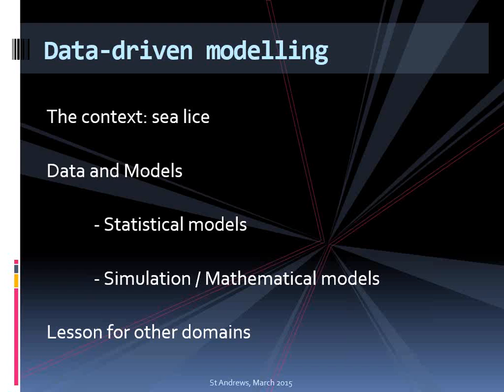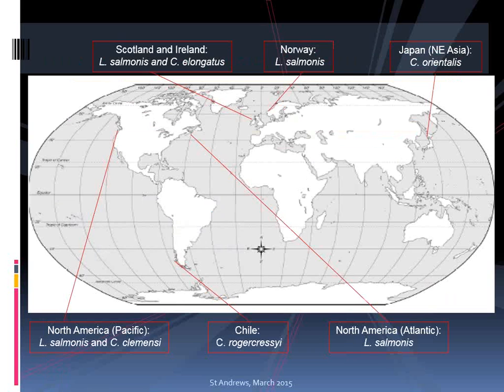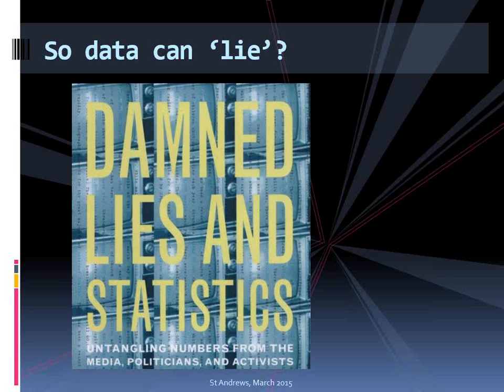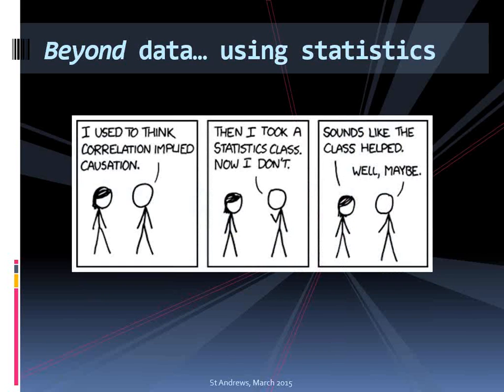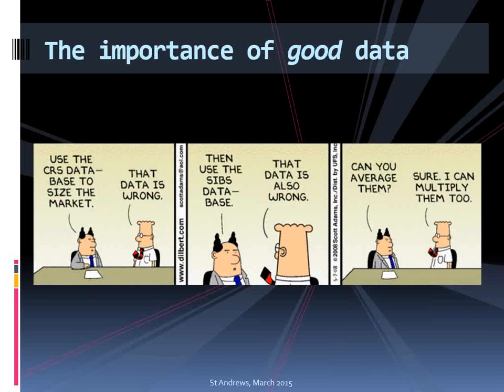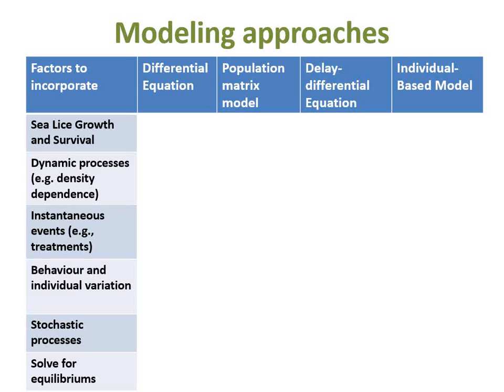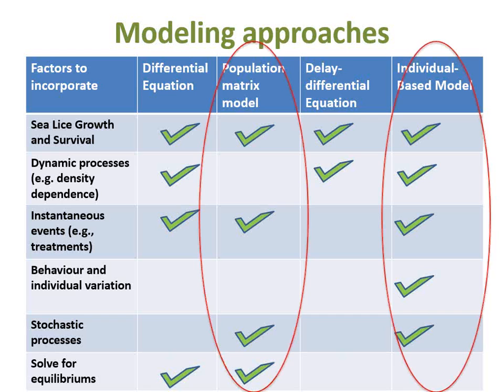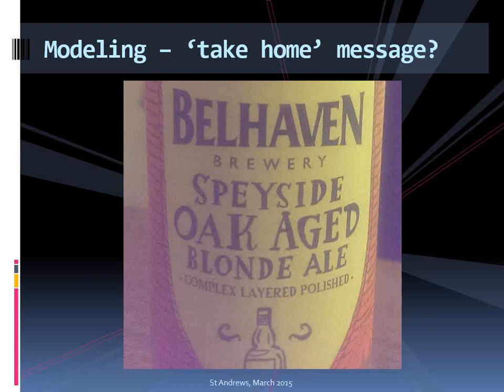Using data driven models to explore sea louse infestations on wild and farmed salmon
MASTS Webinar Series: Using data driven models to explore sea louse infestations on wild and farmed salmon, delivered by Dr Crawford Revie and Dr Maya Groner of the Atlantic Veterinary College (Prince Edward Island) - Thursday 5th March 2015